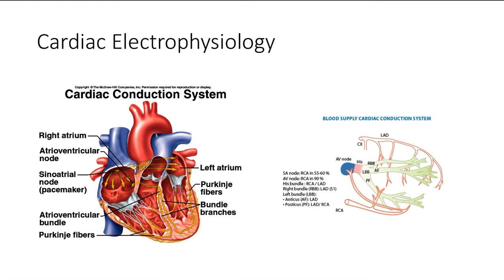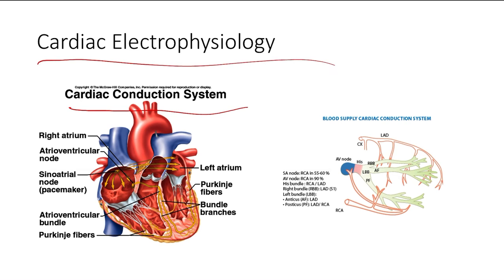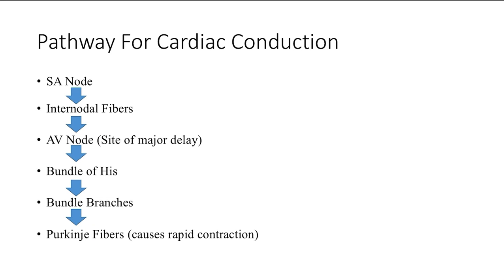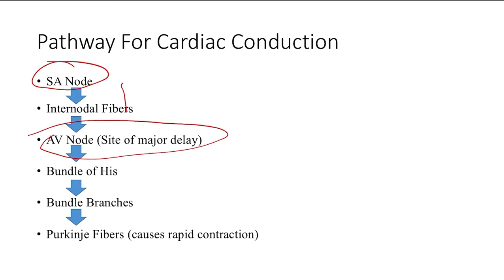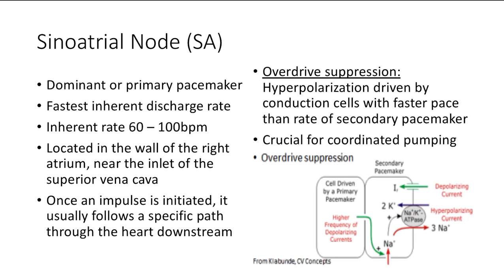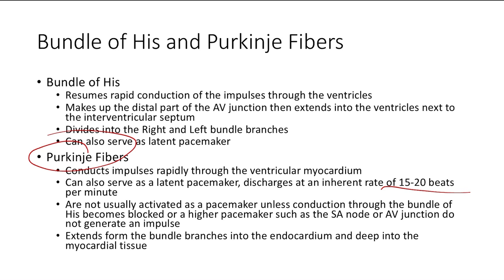Cardiac Physiology 2: Cardiac Electrophysiology